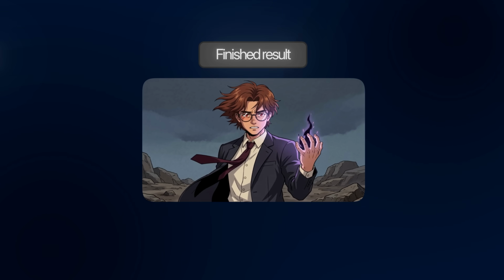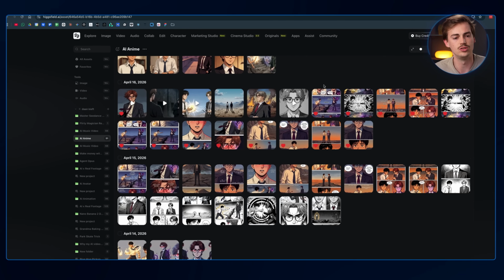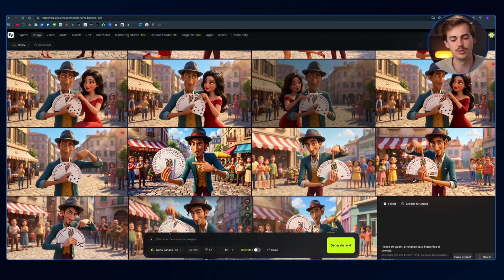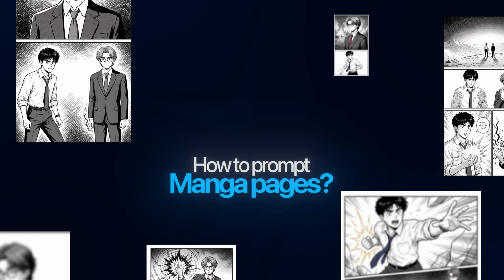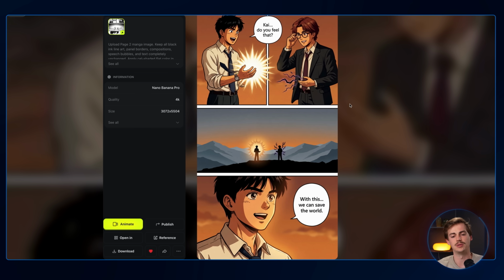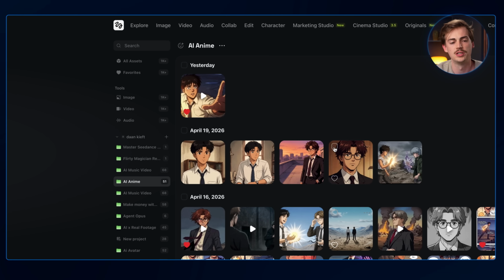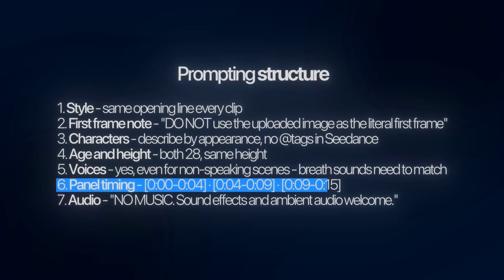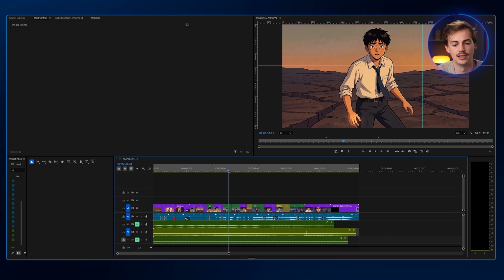Seedance 2.0 Creates AI Anime With Perfect Character Consistency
How To Create AI Anime Videos with Seedance 2.0

Seedance 2.0 is one of the best AI video generators when it comes to creating AI Anime Videos. In this video I will break down how to make your very own AI anime videos. I will break down different techniques, show you how to create perfect character consistency throughout your entire video
I also share my prompts in my free skool community

00:00 Introduction
00:15 The problem with AI Anime
00:50 AI Anime Example
02:23 Tools you will need
03:47: Creating your story
04:05 Character design
07:18 Creating your own AI manga
10:33 Optional step: Animation notes
11:41 Prompting Structure
13:50 Editing